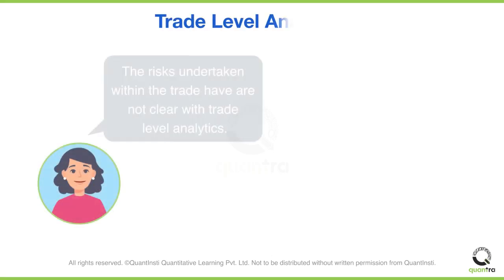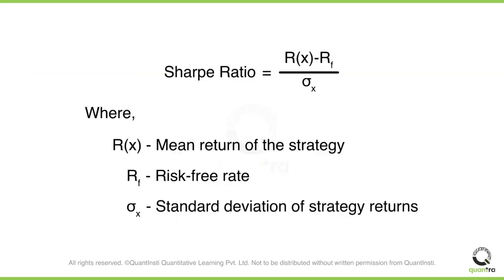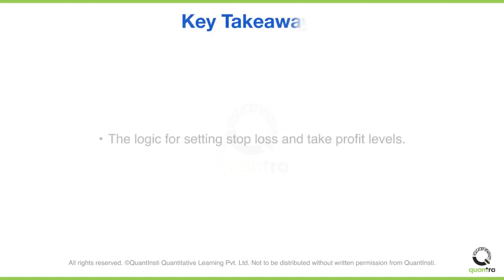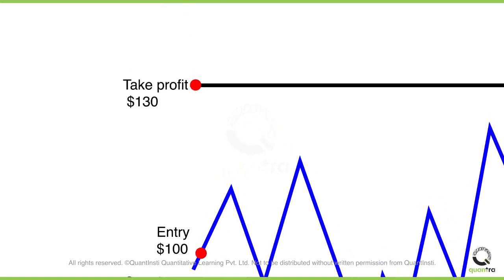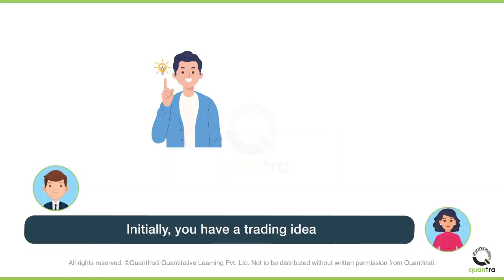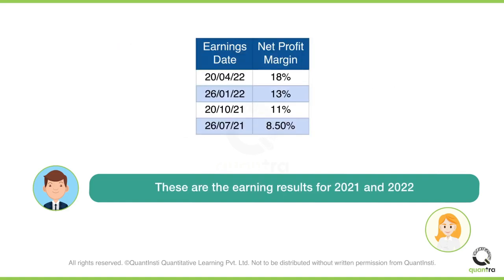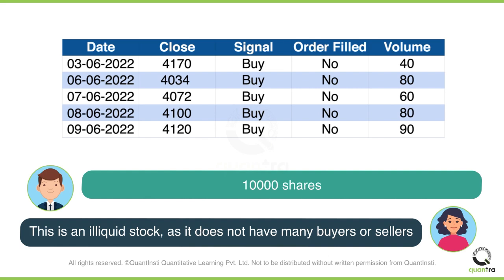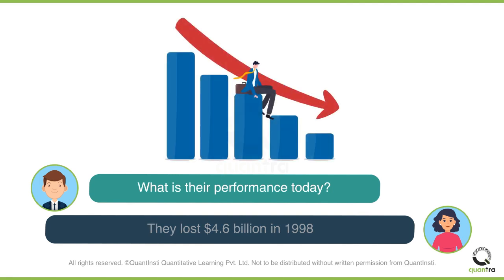Módulo 3 El Cómo Validando tu Ventaja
Una estrategia sin backtesting es solo una opinión. Alberto basa su "Modelo 2022" en la esperanza estadística. Este módulo te enseña a medirla.

Curso Clave: Track 1 - 06. Backtesting Trading Strategies.

Tu Enfoque 80/20:

Performance Metrics (Métricas de Desempeño).

Risk Management (Gestión de Riesgo).

Common Pitfalls in Backtesting (Errores Comunes en el Backtesting).

Resultado: Aprenderás a probar profesionalmente si tu Detector de Anomalías, combinado con el Modelo 2022, realmente tiene una ventaja estadística positiva a largo plazo.